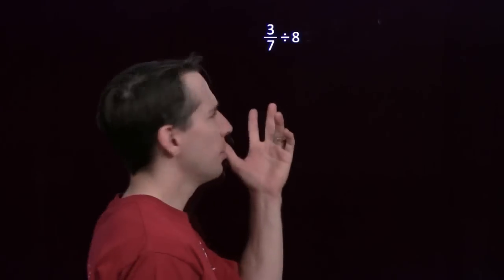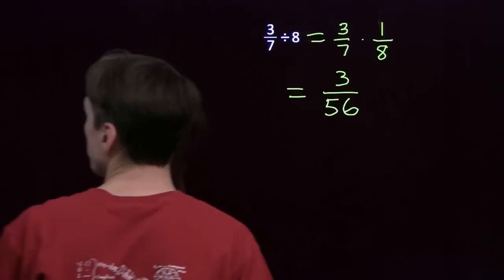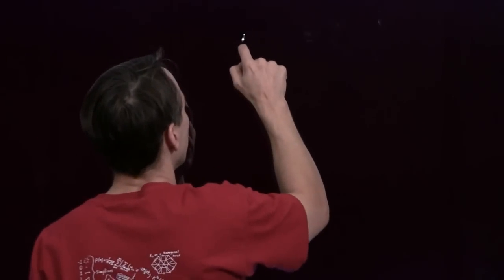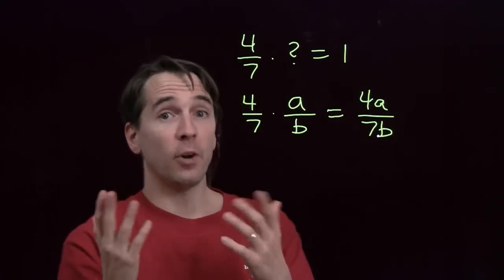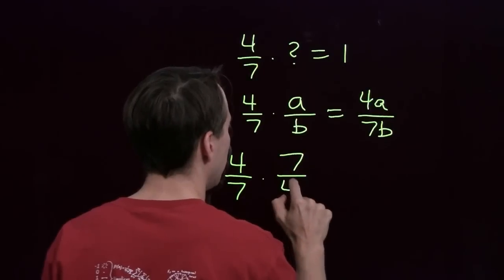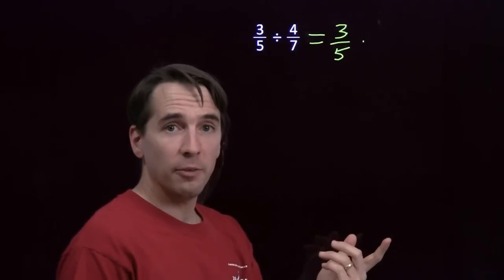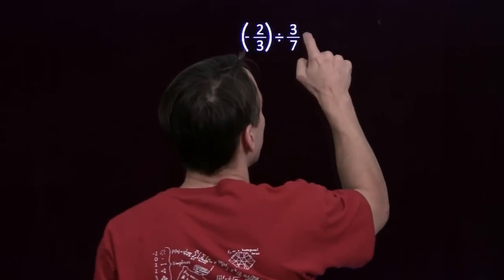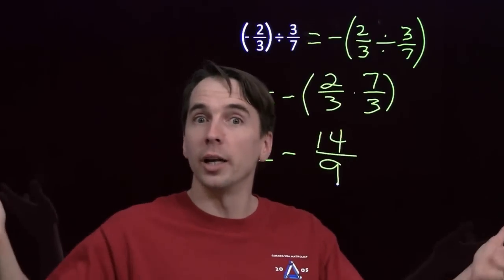Art of Problem Solving: Fraction Division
Art of Problem Solving's Richard Rusczyk explains how to divide by a fraction.